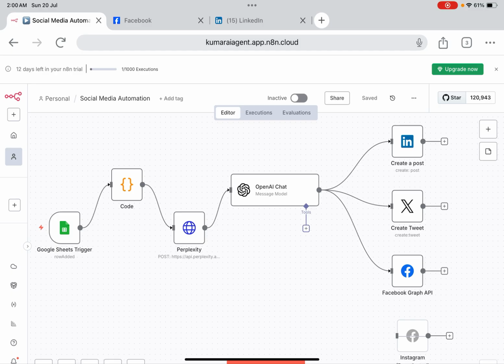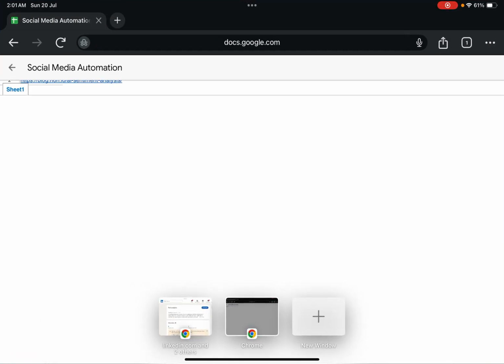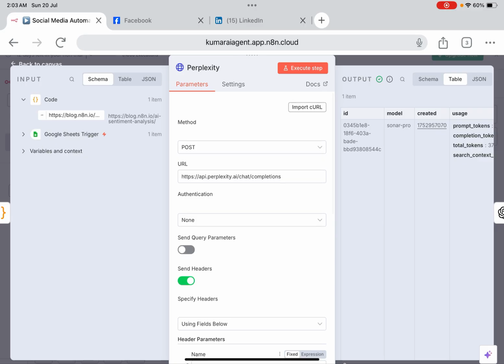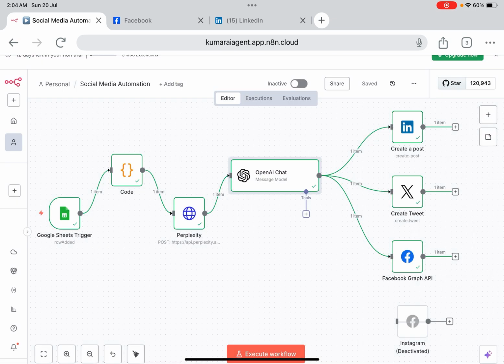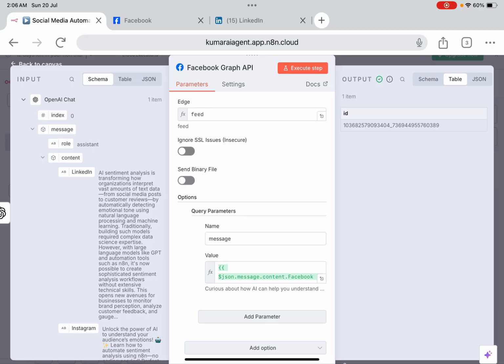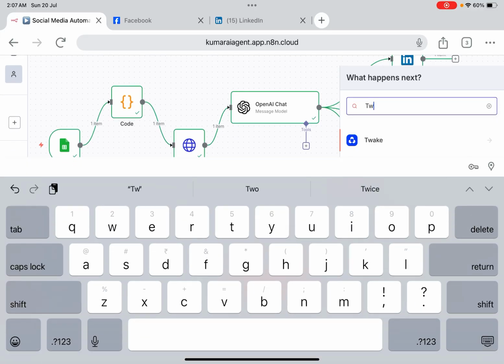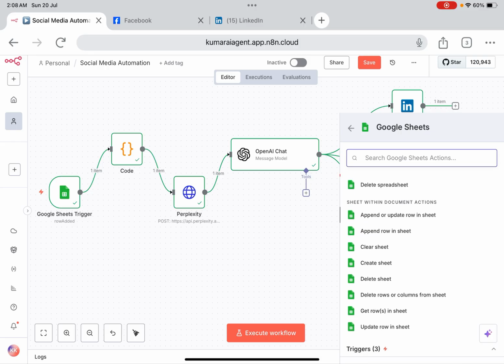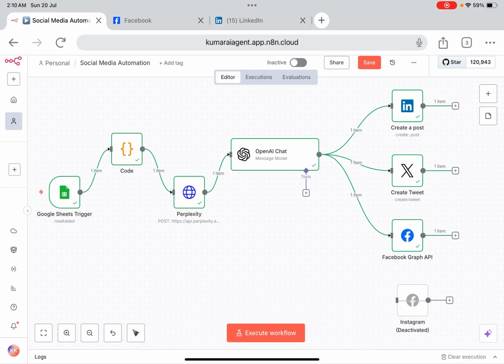AI Agent to automate your Social Media using n8n platform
Comment to get all related content include workflow json file, prompt etc

social media automation using n8n